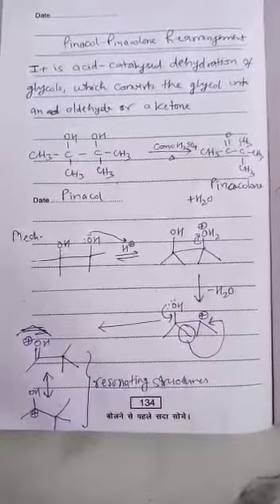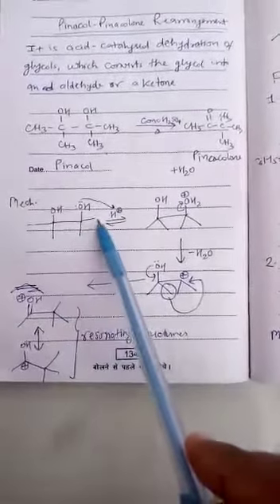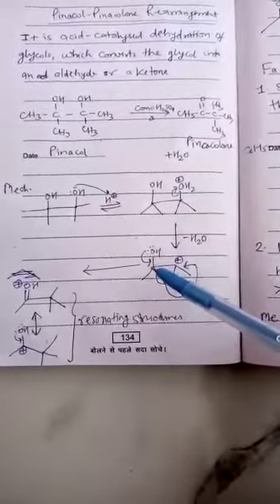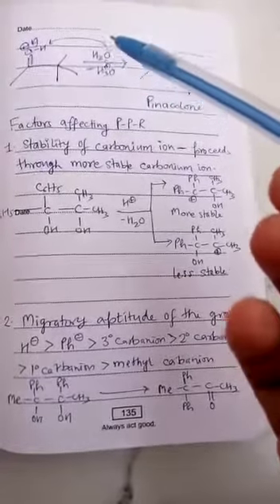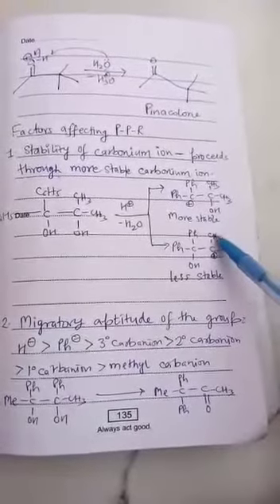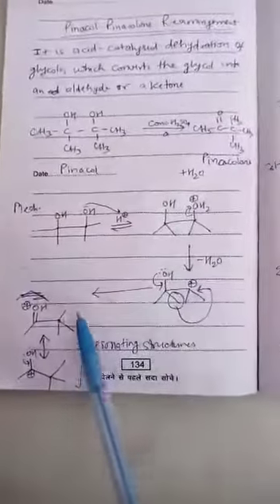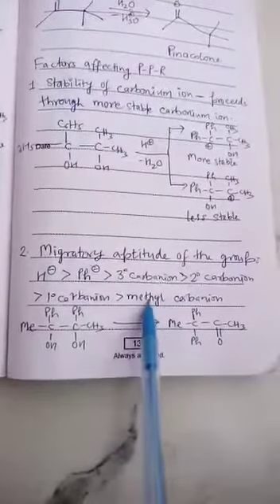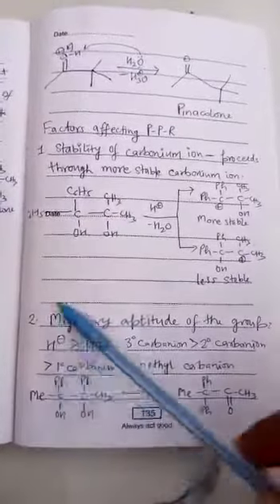Pinacol-Pinacolone Rearrangement (BSc-IH)_Dr. Rituraj Dubey